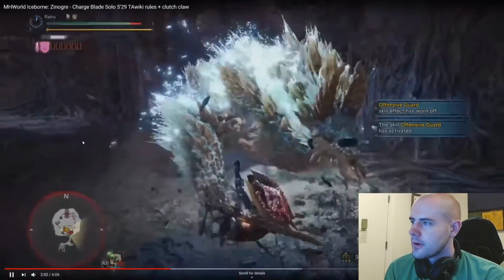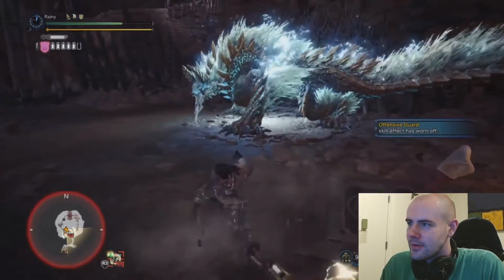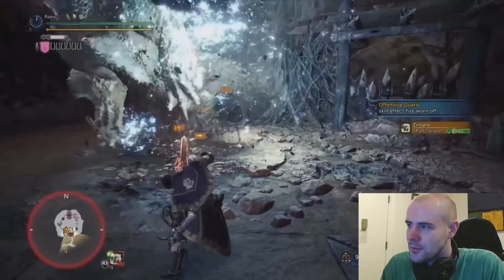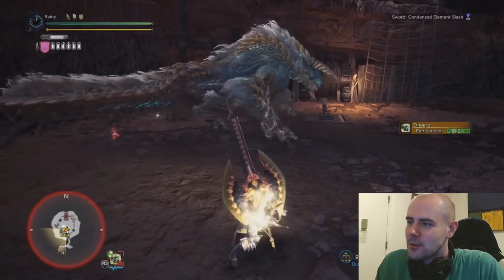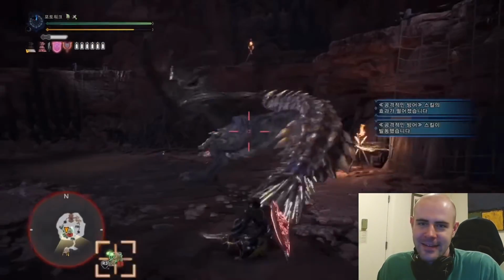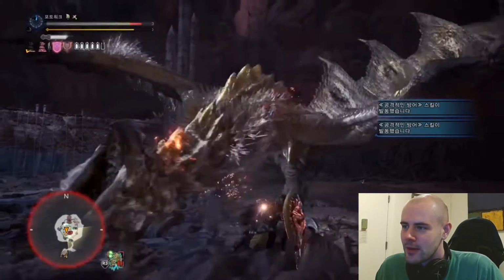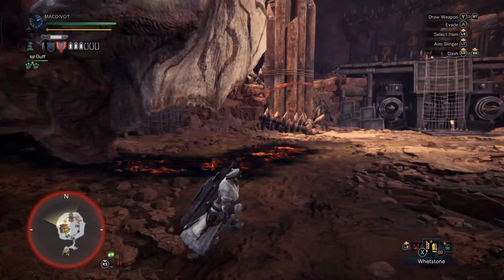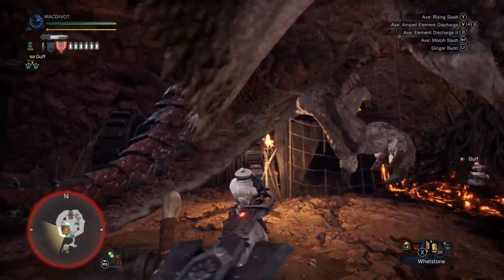This Charge Blade playstyle MADE MHW ICEBORNE FUN AGAIN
I wanted to let you guys know that playing charge blade in mhw iceborne without worrying about keeping shield charged or hitting the biggest combos can actually be more fun.